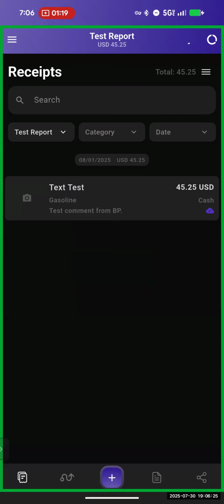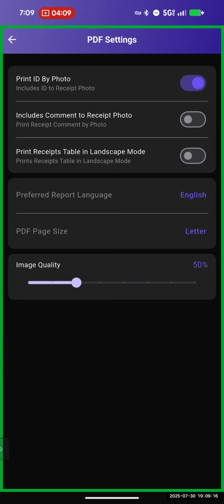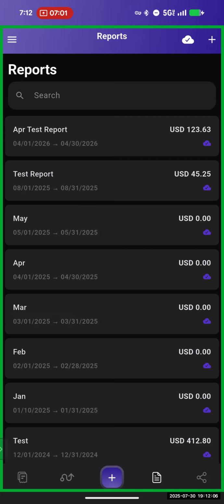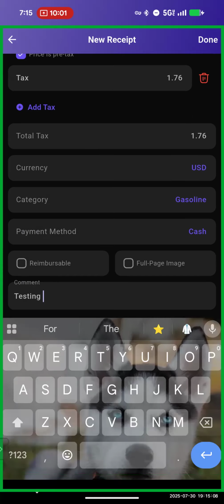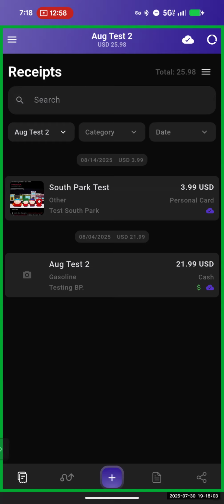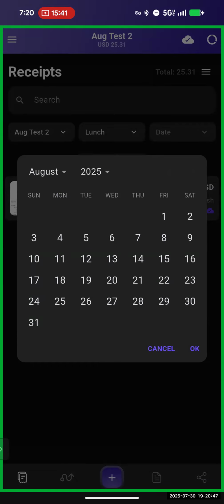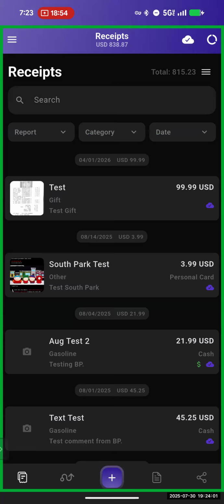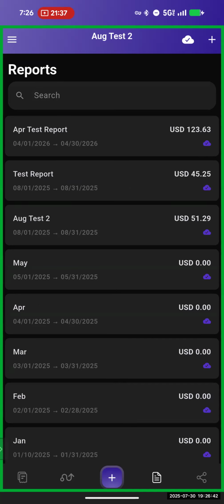Smart Receipts Getting Started Android Version 5 8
Transform your smartphone into a powerhouse for expense management and tax optimization with Smart Receipts!
Scan receipts effortlessly, track mileage accurately, and create detailed reports to maximize your tax return while saving time and removing the mess from your financial records.

SMART RECEIPTS - YOUR ALL-IN-ONE EXPENSE SOLUTION!
Whether you're an individual or a business, Smart Receipts caters to your needs with customizable PDF, CSV, and ZIP reports.
Organize receipts into "folders," categorize expenses, and generate professional reports to simplify tax filings and financial tracking.

KEY FEATURES TO ENHANCE YOUR FINANCIAL LIFE:
• Effortlessly scan and organize receipts into customizable expense report "folders"
• Capture receipt photos with your phone's camera or import existing pictures
• Upload and process PDF receipts with ease
• Record crucial receipt details like price, tax, and currency for accurate reporting
• Tag receipts with names, categories, payment methods, comments, and metadata
• Manage and customize receipt categories for streamlined organization
• Track mileage for reimbursement and tax deduction purposes
• Enjoy automatic exchange rate calculations for international expenses
• Benefit from smart predictions based on past receipts for faster reporting
• Generate detailed PDF, CSV, and ZIP reports with full customization options

SAVING YOU TIME
Smart Receipts doesn't just save you time on expenses; it also ensures your data is secure.
With automatic backups and AI-powered OCR technology, your sensitive information is protected and readily accessible whenever you need it.
Say goodbye to manual data entry and hello to streamlined expense management!

SECURING YOUR DATA
Smart Receipts prioritizes data security.
With secure automatic backups via Google Drive and AI-Powered OCR support for precise receipt scanning, your sensitive financial information is safeguarded.
Trust Smart Receipts to keep your data safe and easily accessible for all your expense management needs.

Join over 500,000 users who trust Smart Receipts to remove financial clutter, save time on expenses, and maximize tax returns. Developed by a seasoned consultant, Smart Receipts prioritizes efficiency and flexibility to suit your financial management needs.

Download Smart Receipts now and take control of your expenses while optimizing your tax returns!